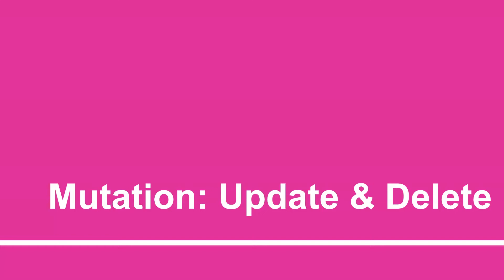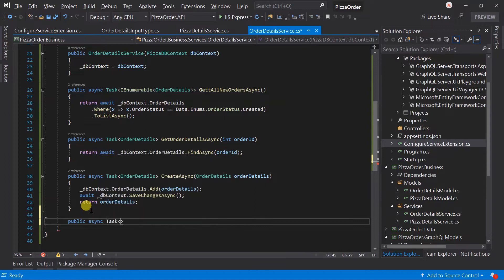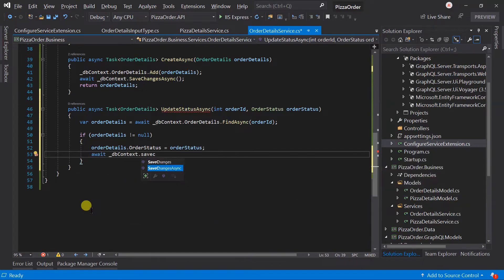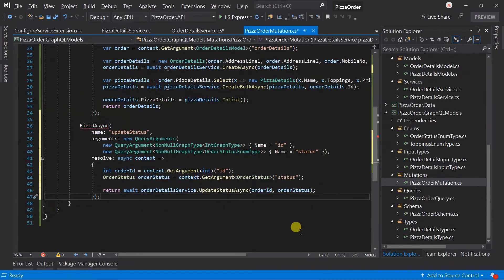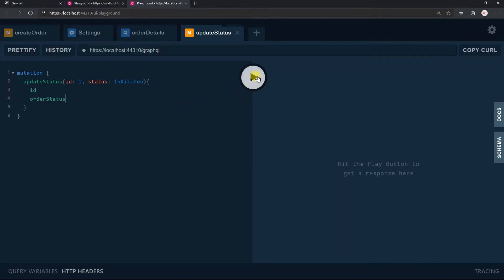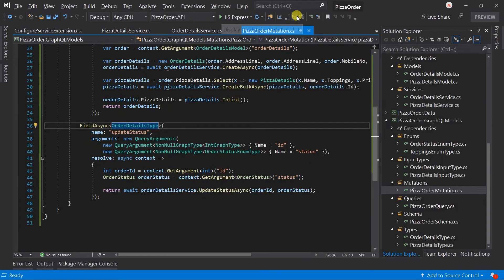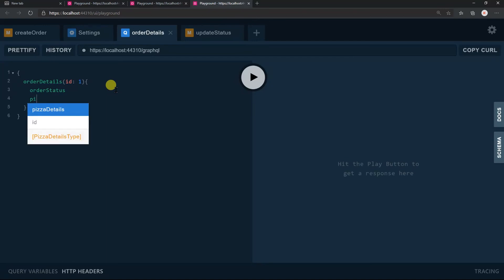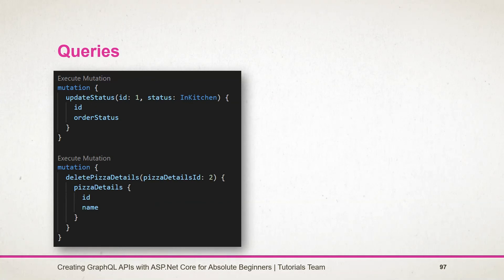Mutation: Update & Delete | Part - 29 | GraphQL APIs with ASP.Net Core for Absolute Beginners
Mutation: Update & Delete | Part - 29 | Creating GraphQL APIs with ASP.Net Core for Absolute Beginners